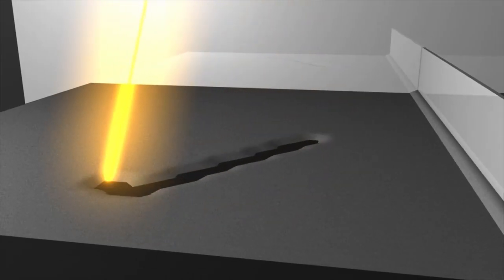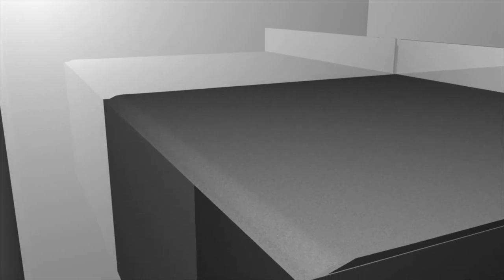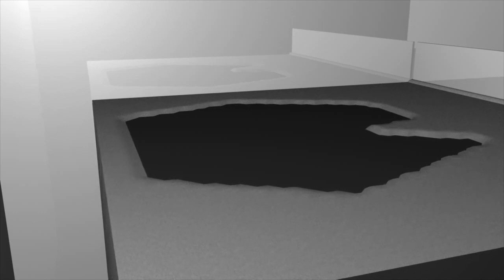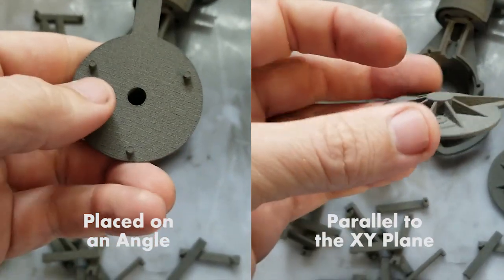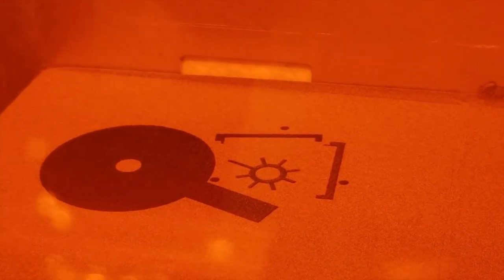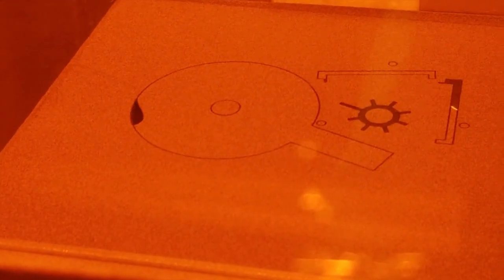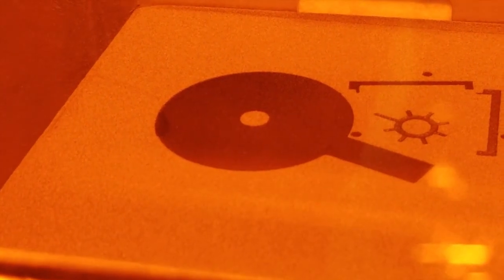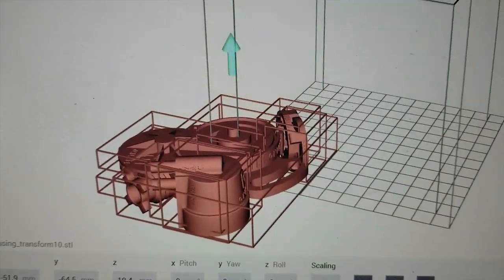Managing Large Patch Sintering on a Sintratec Kit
for more information on this topic.

We've run into some situations where if a user attempts to sinter large cross-sections of a model, it might lead to powder not covering the next layer of powder.  It is kind of a subtle thing, so I made an animation to better describe the problem.

The simple solution to resolve this is to reorient the model so that at no point does the model present a large swath of cross-sectional for sintering.  However, we are trying to figure out ways to push things to the limit.  Check out the link above for more suggestions than the video.